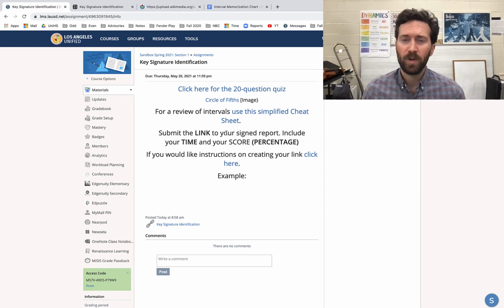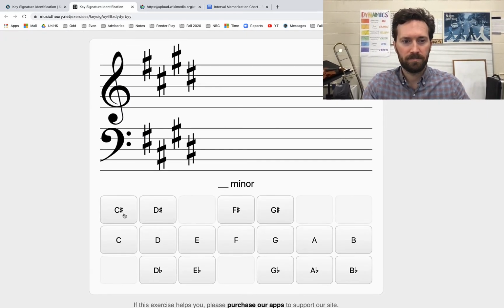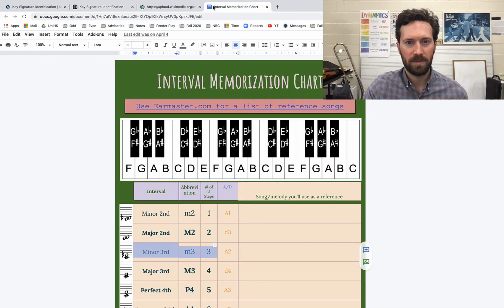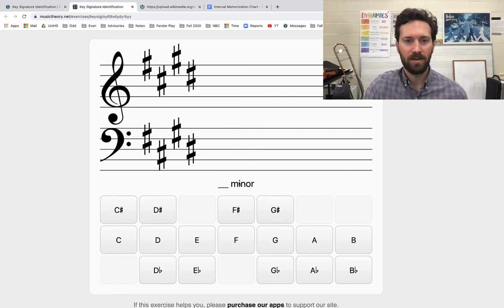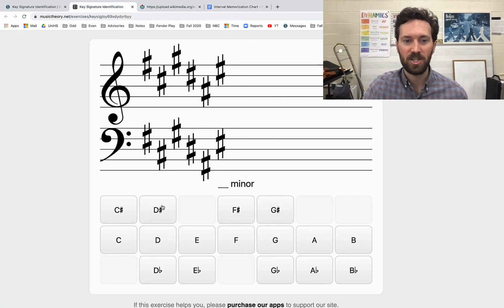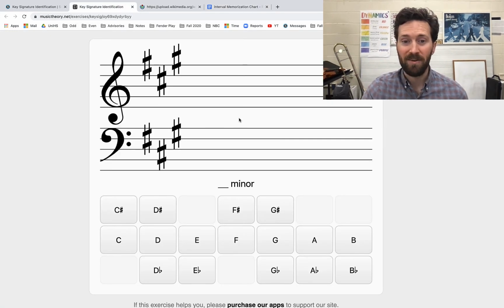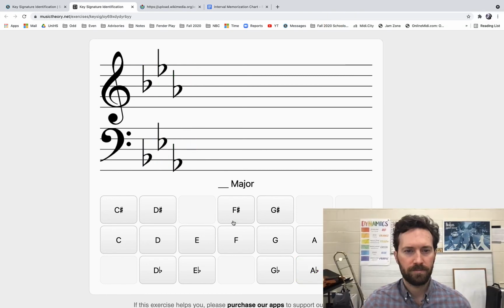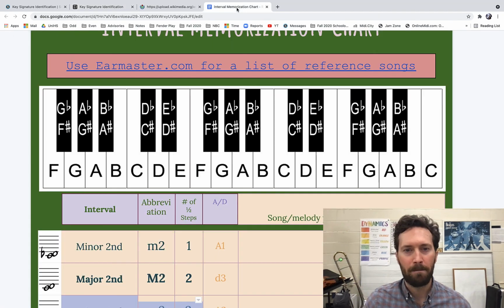How to Identify Major and Minor Key Signatures with and without the Circle of 5ths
The name of a key signature with sharps is one half step above the right-most sharp in the key signature.

The name of a key signature with flats is the second to last flat (the "penultimate" flat). This works on all flat keys except the key of F which has only one flat.

To find the relative minor first identify the major key signature, then go down three half steps, or a minor third. For example, F major is relative to d minor.  C major is relative to a minor. E Major is relative to c# minor, etc.